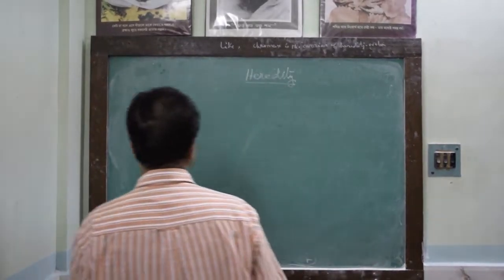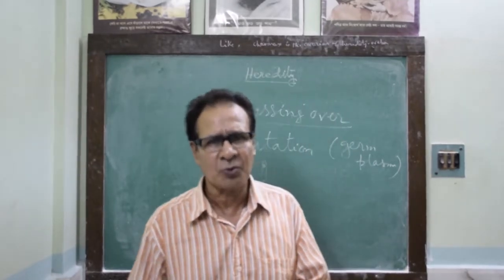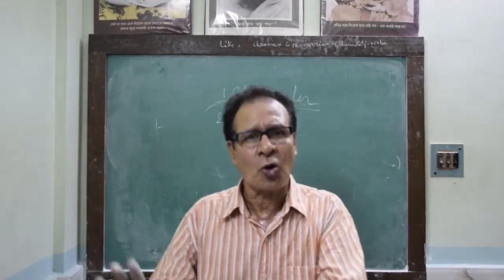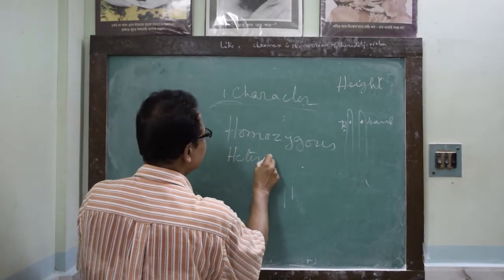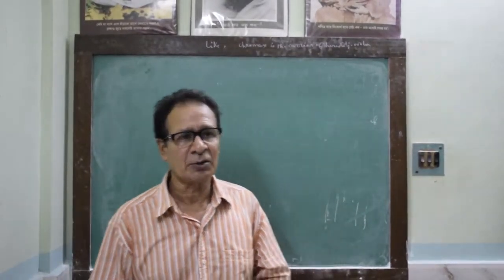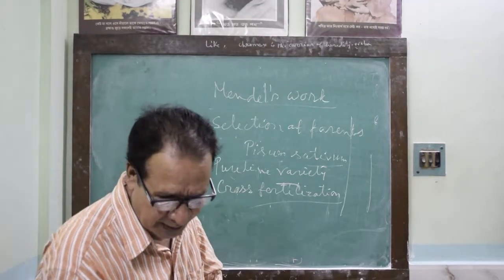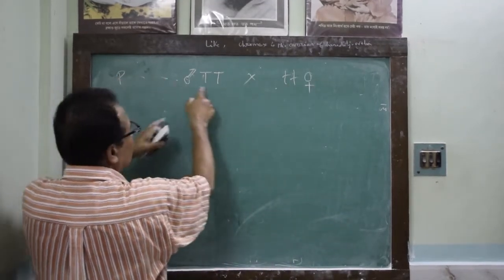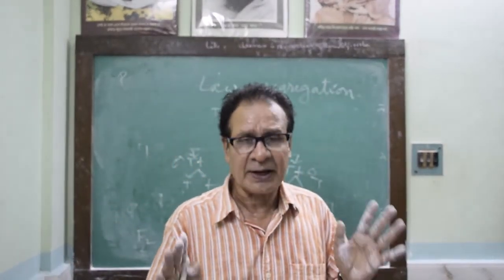Class X-Life Science-Heredity(English Version)-Part-1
Topics Covered:
Explanation, Terms Related to Heredity, Mono-hybrid Cross.